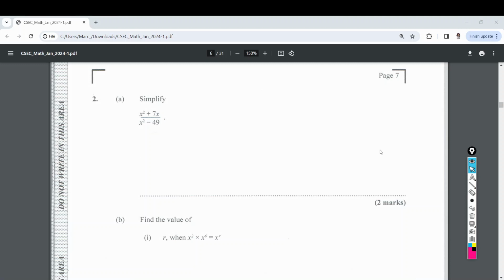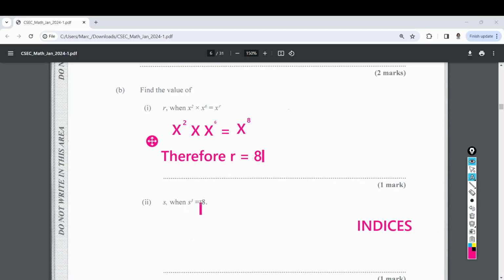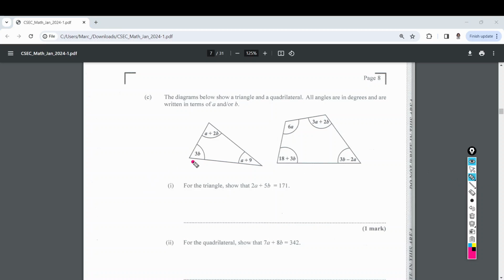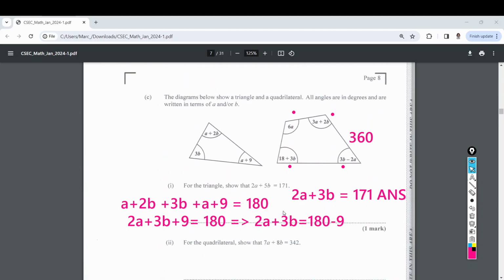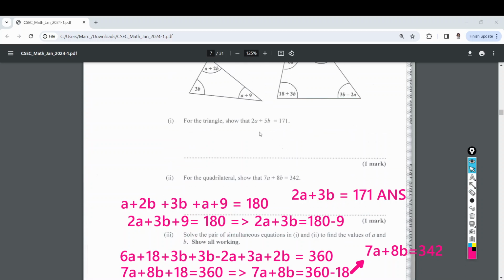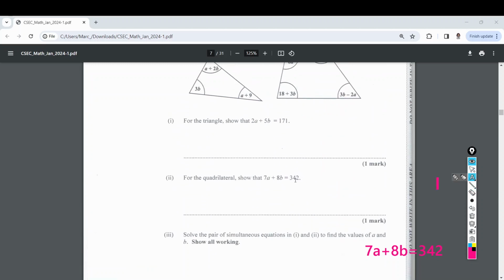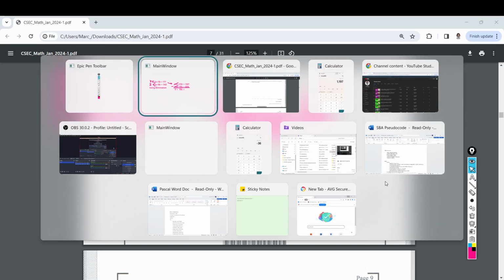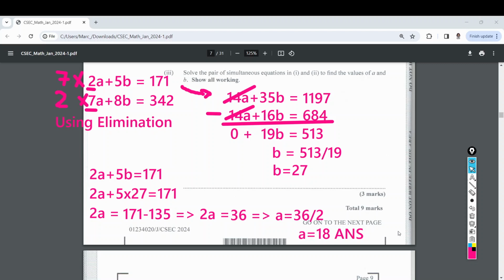Solution for Question #2 January 2024 paper 2